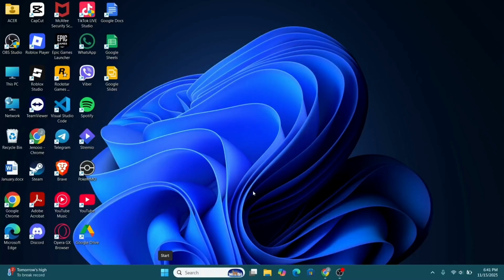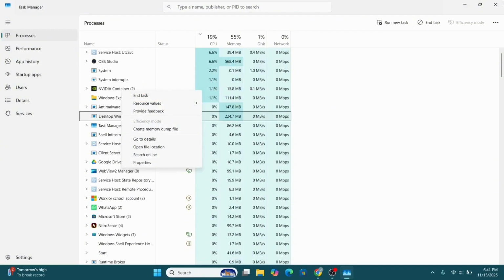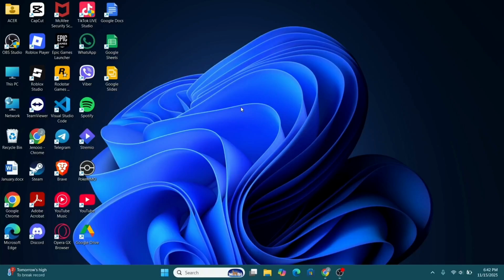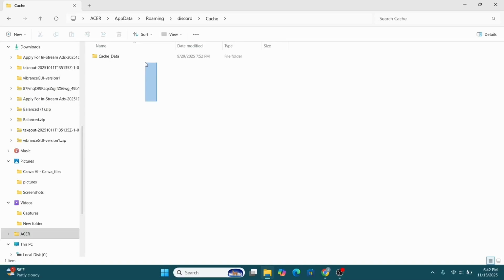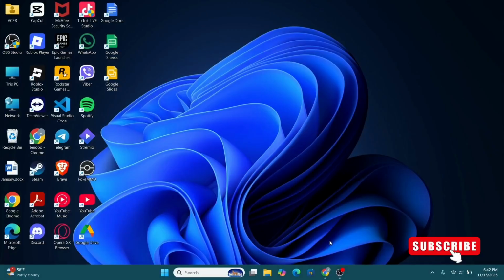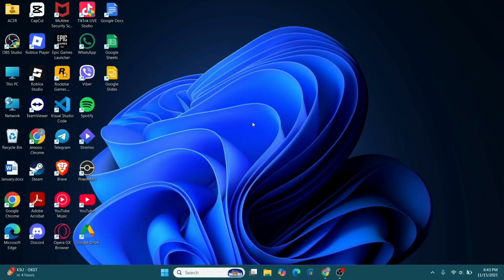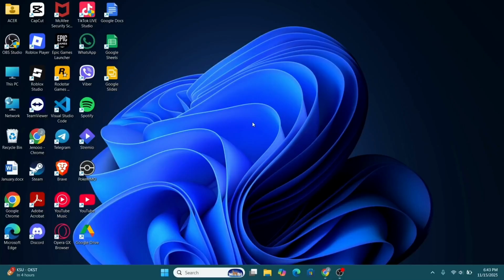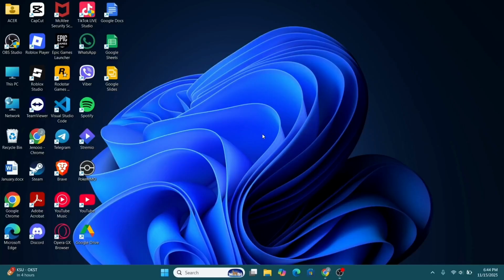How to Fix Discord not Opening on PC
Want to fix Discord not opening on PC so you can get back to chatting and gaming without issues? This video will guide you through the steps on how to fix Discord not opening on PC quickly and easily. Whether you're asking, "Why is my Discord not opening?" or need help troubleshooting the app, this tutorial has you covered. Learn the steps to resolve Discord startup problems and get everything running smoothly again. Watch now to see how you can fix Discord not opening on PC today!

Timestamps:
00:00 How to Fix Discord Not Opening on PC
00:10 Why Is My Discord Not Opening?